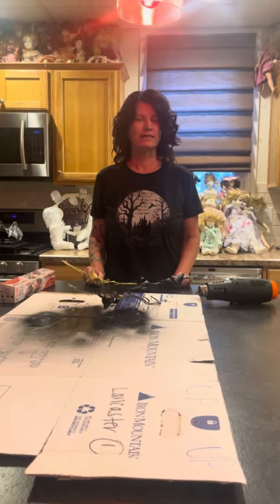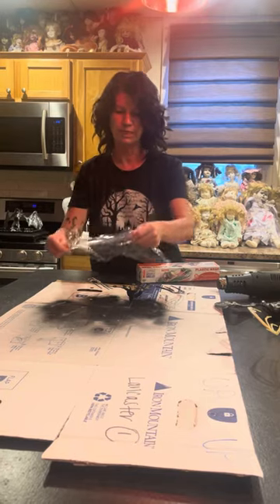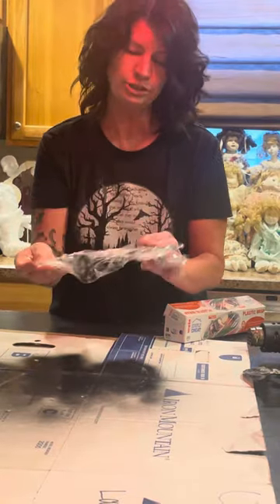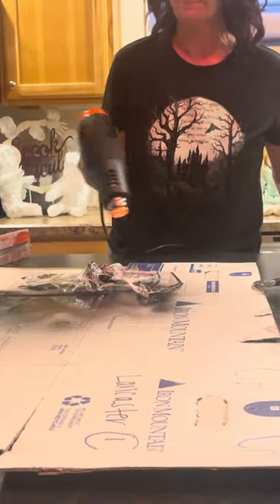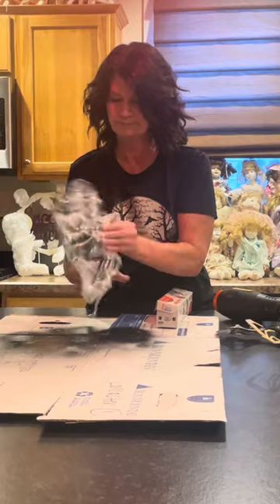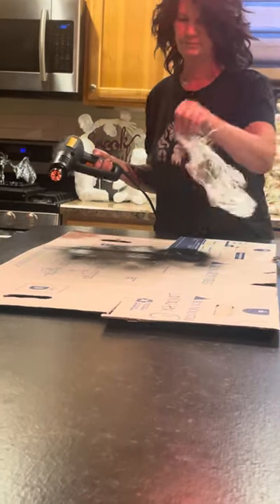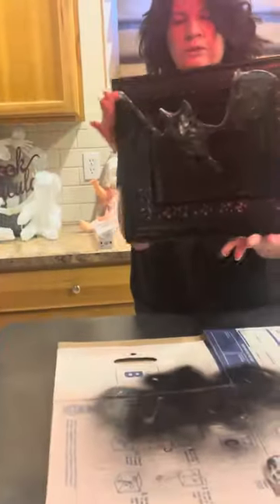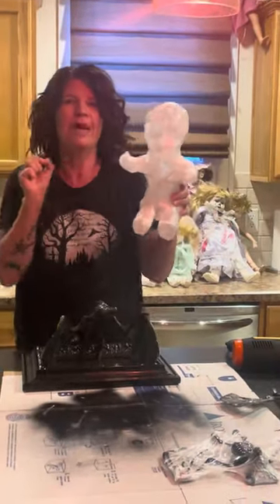DIY Halloween skeleton bats